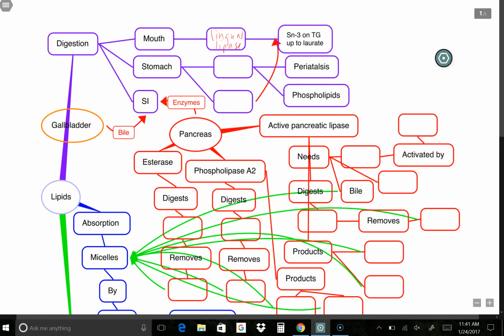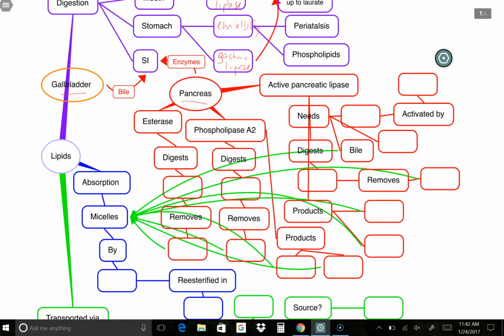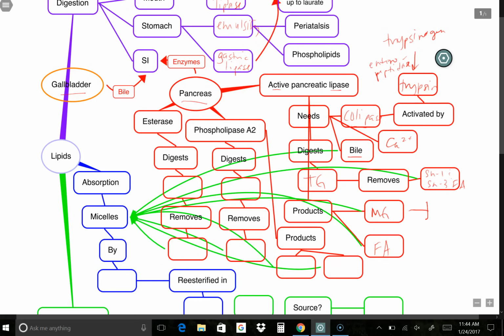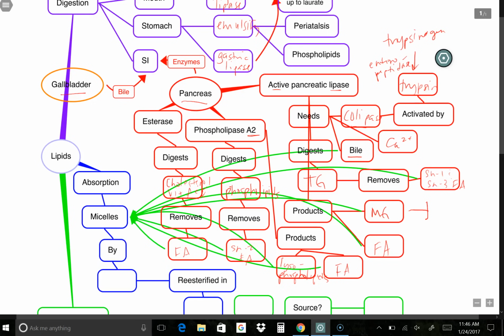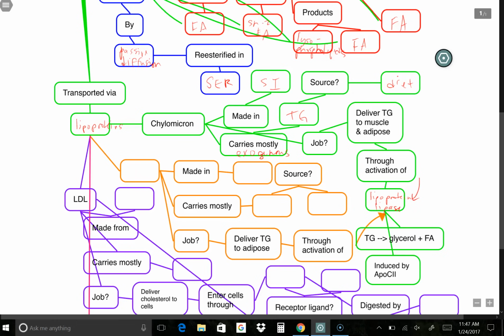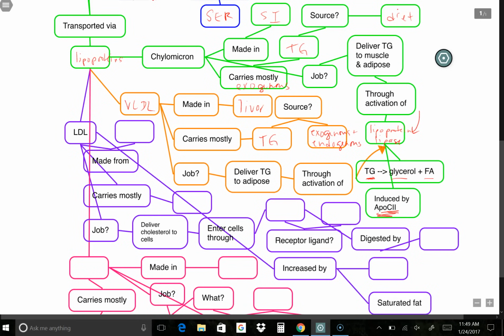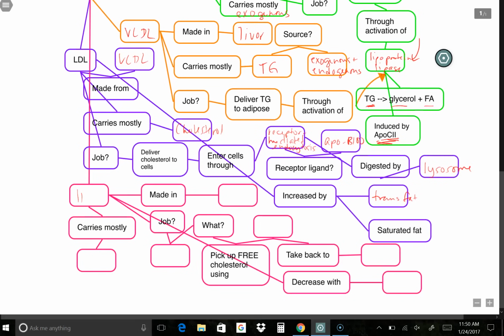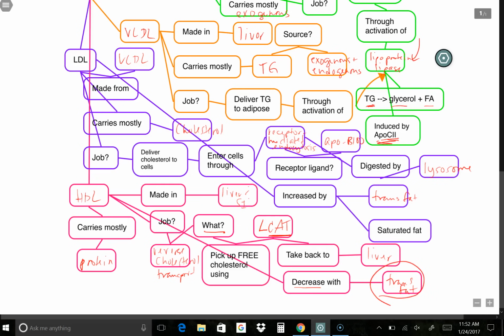Lipid Digestion Concept Map